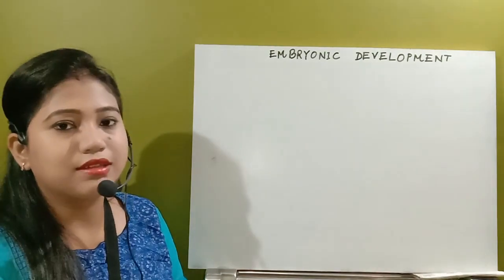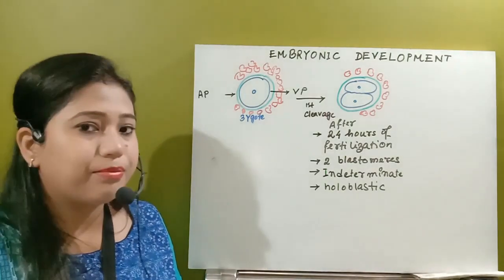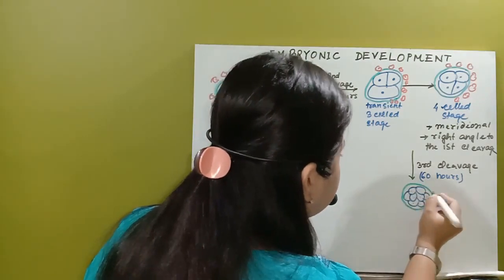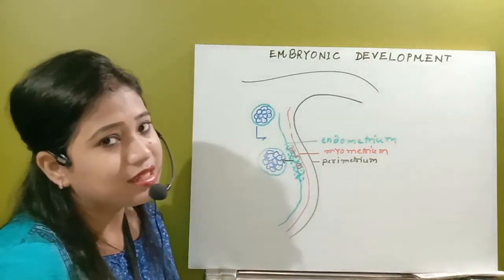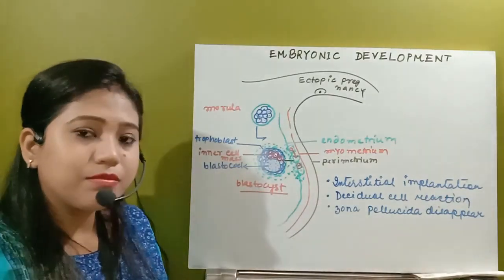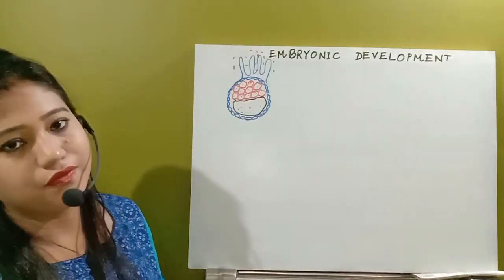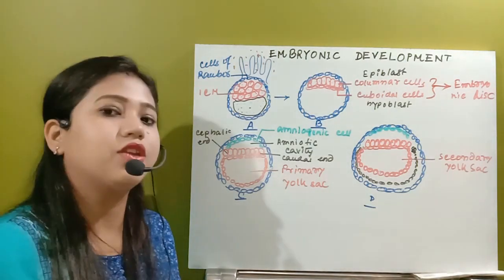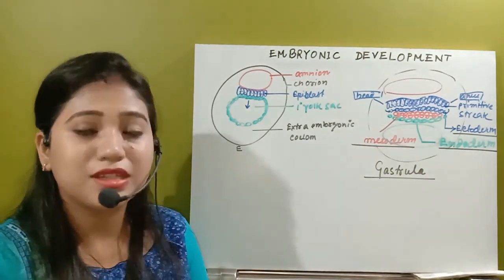Human Reproduction part 6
Process of fertilization.